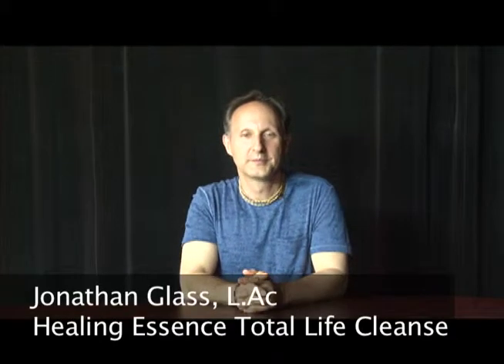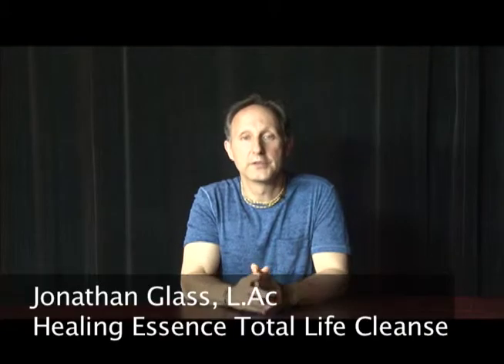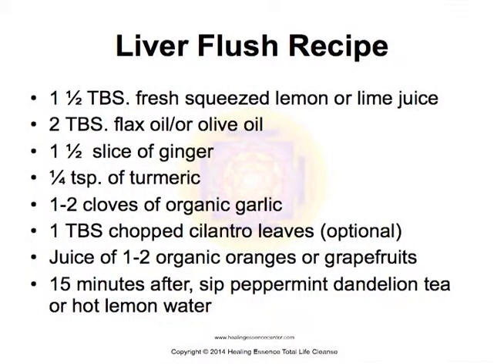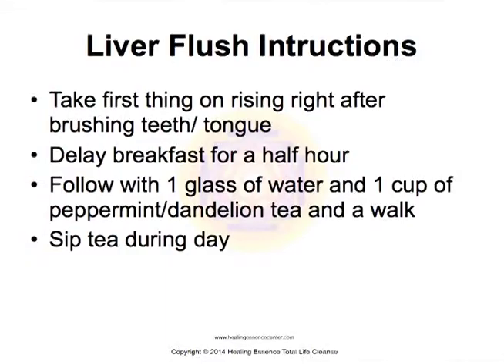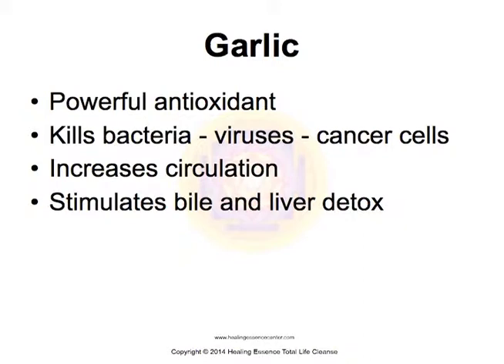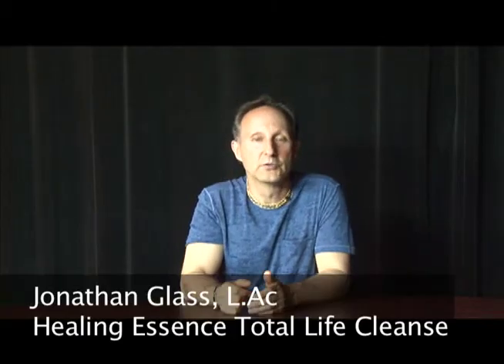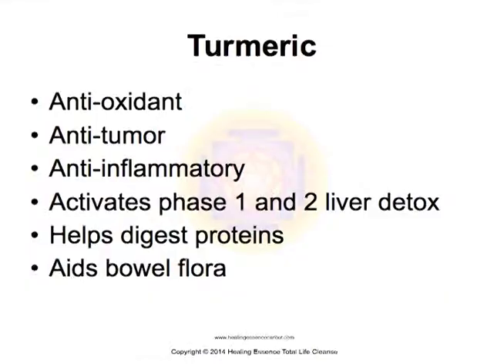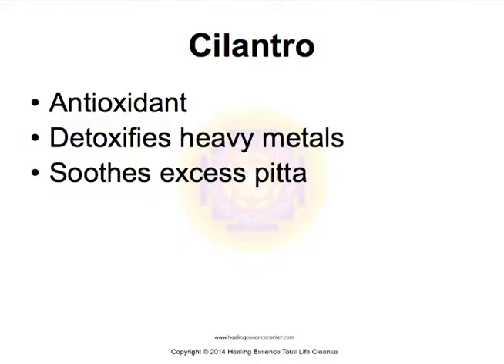Healing Essence Center Total Life Cleanse: The Liver Flush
This is a description of the how's and why's of doing a liver flush, an important part of the spring and summer cleanse program.